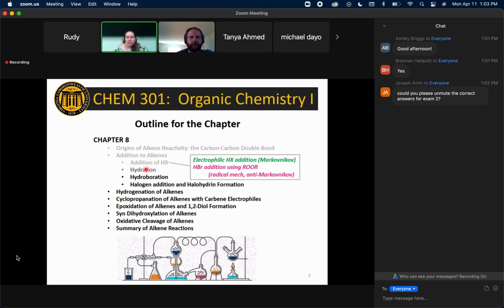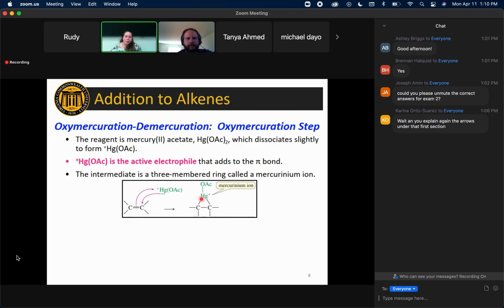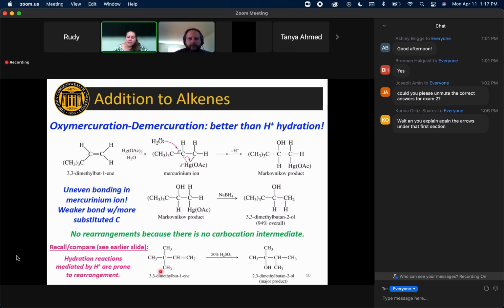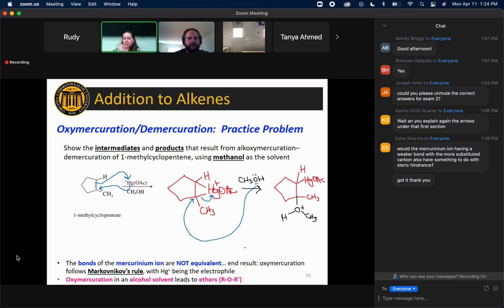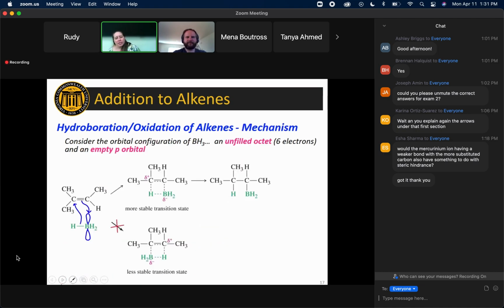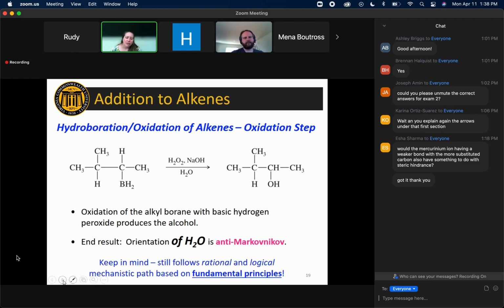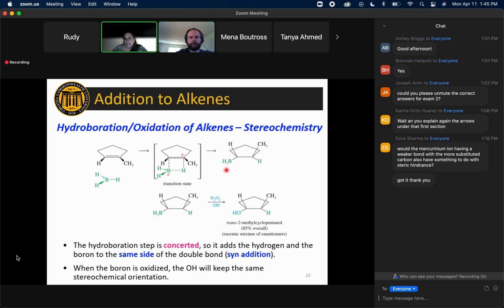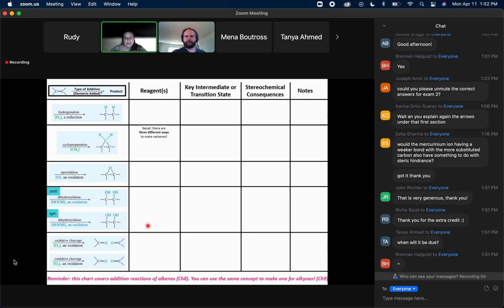CHEM 301 Lecture 4/11